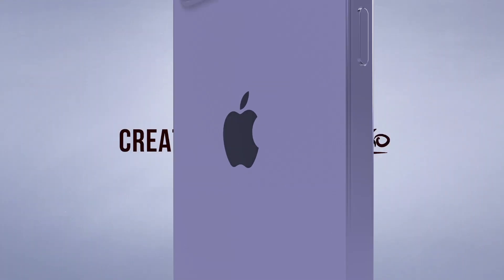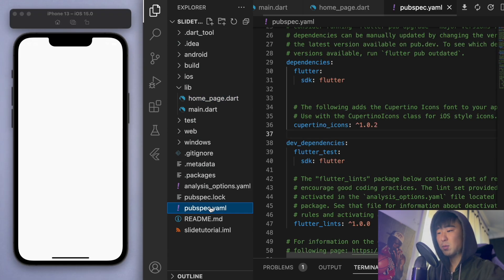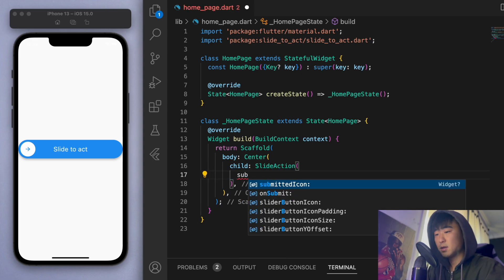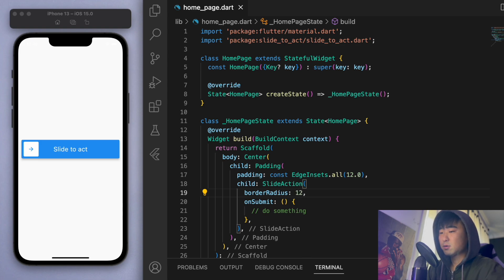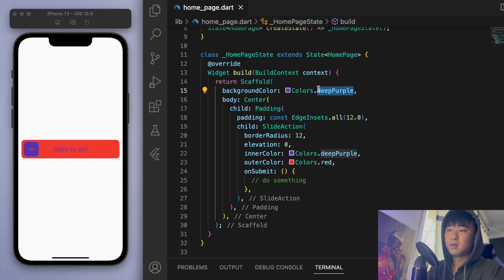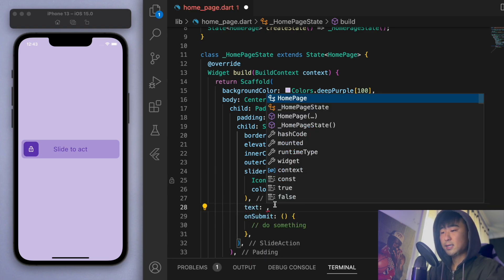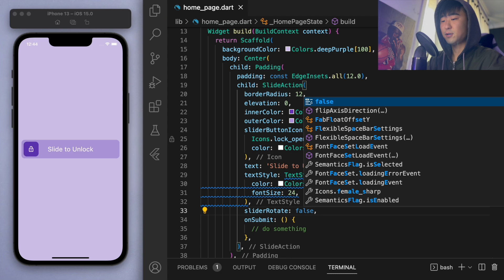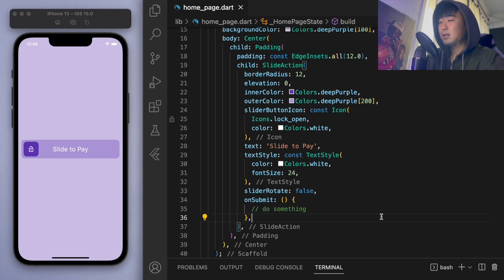📱Slide To Widget • Flutter Tutorial ♡